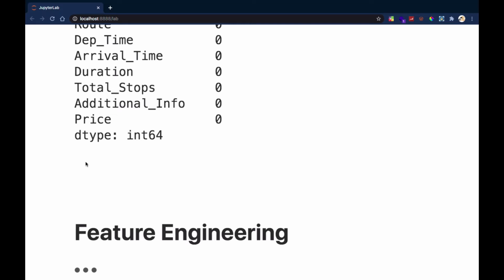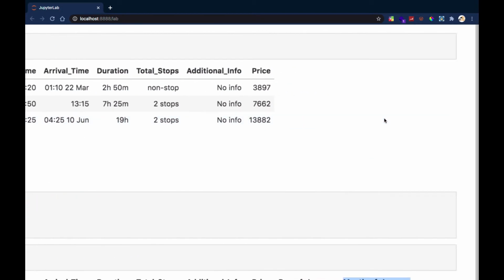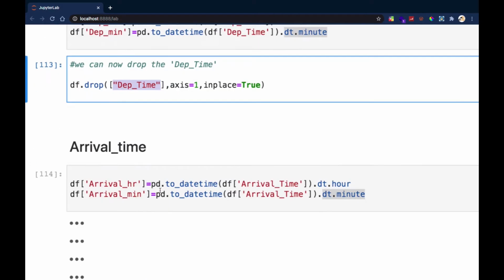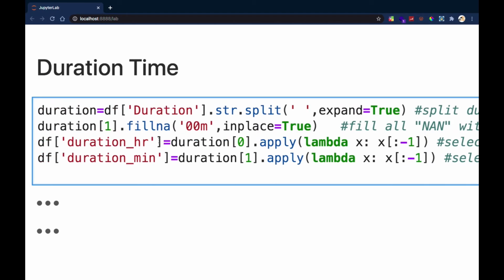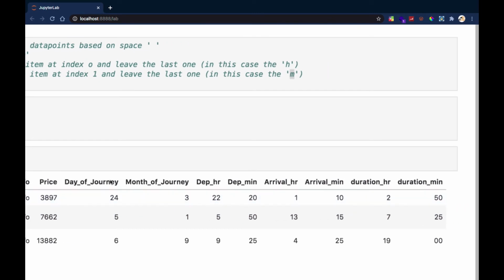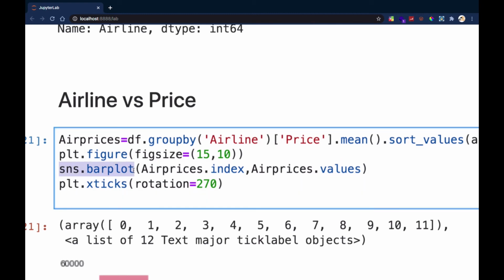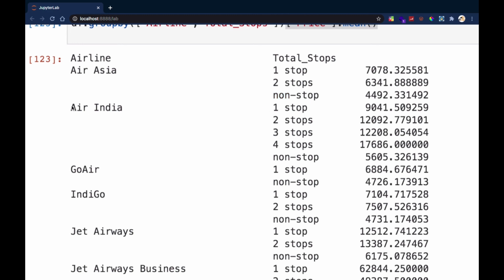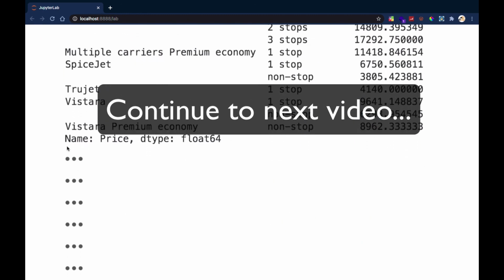PART 3: Heroku-End-To-End Machine Learning Project With Deployment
In this data science machine learning project tutorial, we are going to build an end to end machine learning project and then deploy it via Heroku.

STEPS:
1. It is ASSUMED that you have first watched the flask deployment video, if not, please watch that before proceeding
2. Choose your use-case
3. Get your dataset prepared and build your model and choose the best model
4. Create a web App using Flask
5. Commit your code to Github
6. Create your account on Heroku
7. Link your Heroku account to your Github account
8. Deploy and test your App

Check Python, Data Analysis, Data Science and Machine Learning Hands-on Projects and Tutorials

62 TOP Machine Learning Books (soft copy & hard copy)